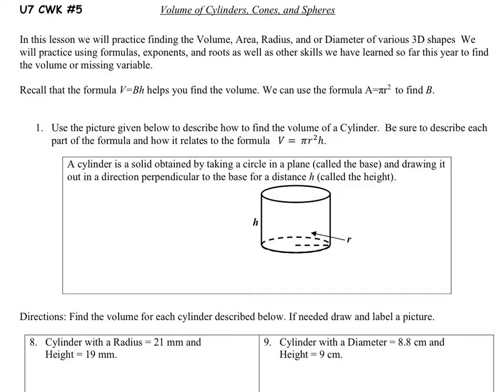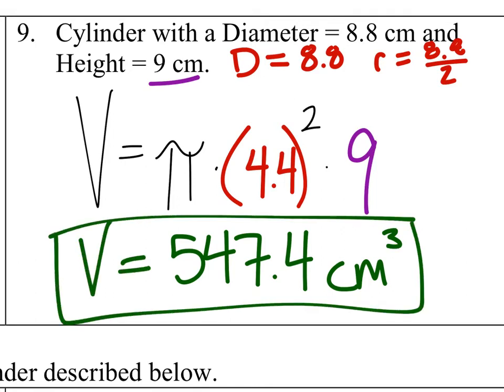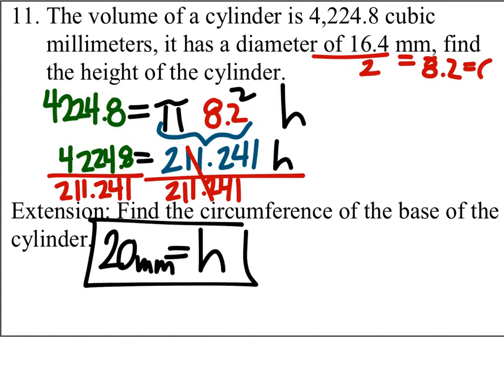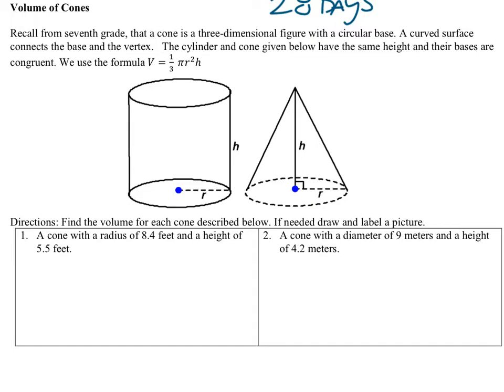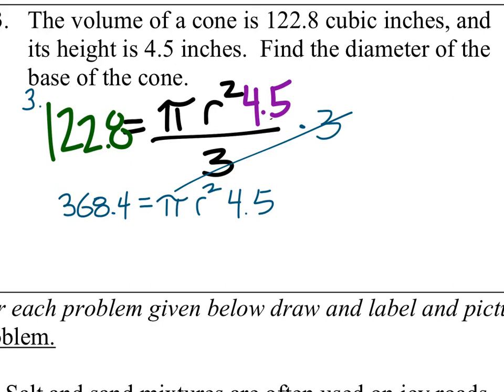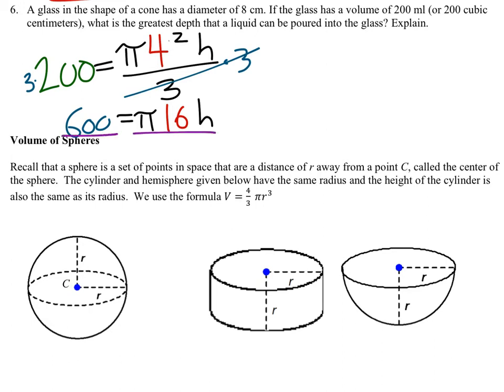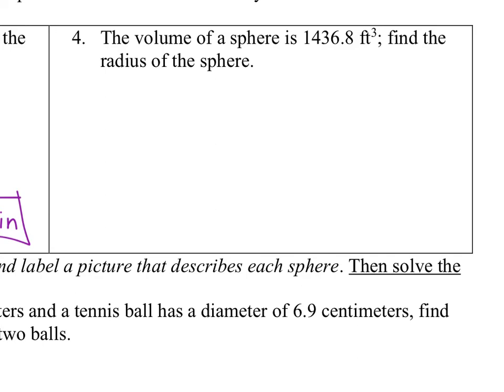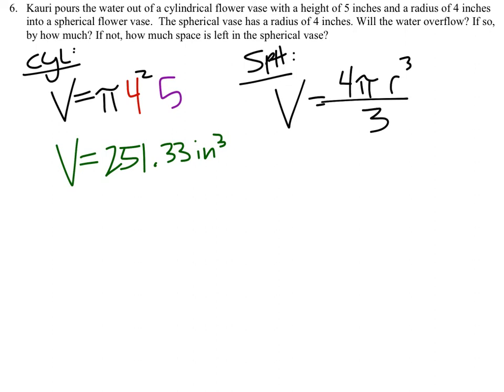Volume of Cylinders, Cones, and Spheres (and Missing Values): 8th Grade Unit 7 Lesson 5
This lesson covers the equations for finding the volume of cylinders, cones, and spheres; and how we can use those formulas for solving for missing values in those equations.  Including how square roots and cube roots are used to find the radius.